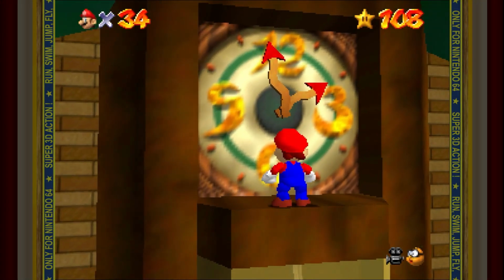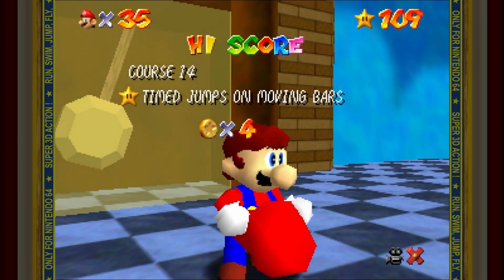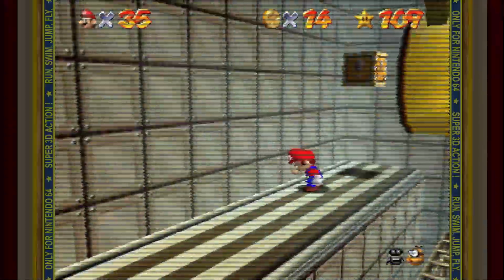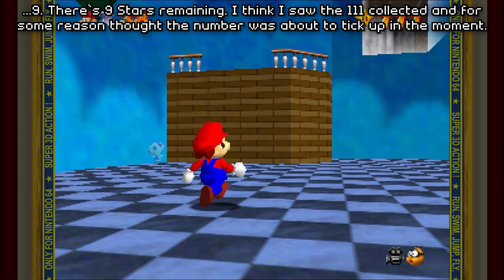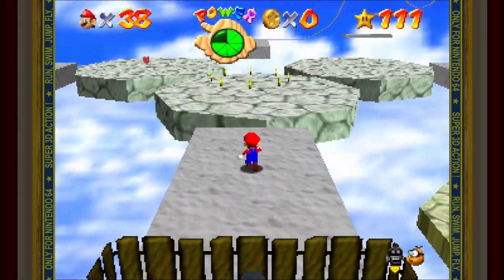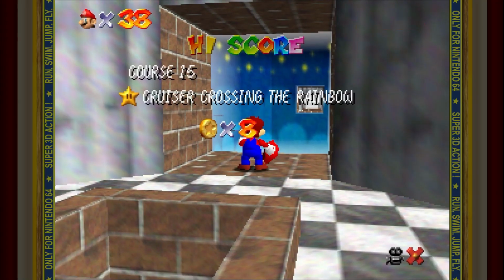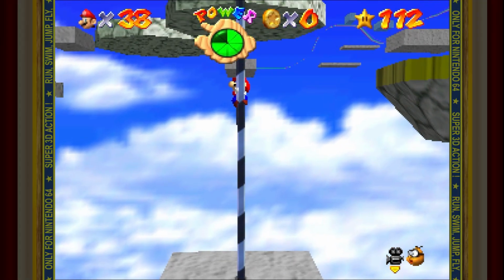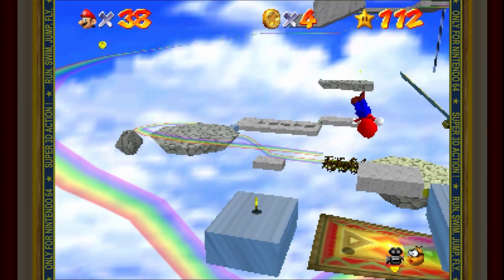Let's Play Super Mario 64! - Ep.12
Episode 12: Sky High

The remainder of Tick-Tock Clock can get dangerous, especially so in the 100-Coin Mission, which I'd argue is the hardest one in the game, albeit not the strictest. After that, we're onto the final main course of the game: Rainbow Ride! This place has its ups and downs, depending on how you feel about the magic carpets, but it's also pretty dangerous due to the constant threat of instant death pit.